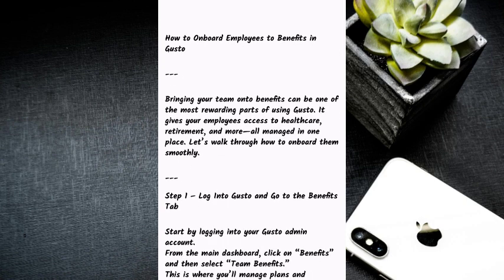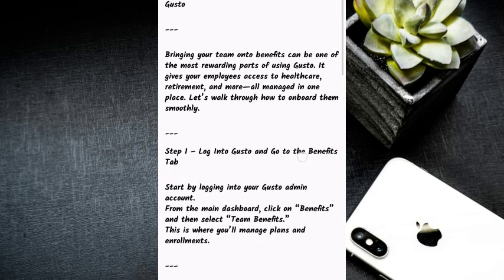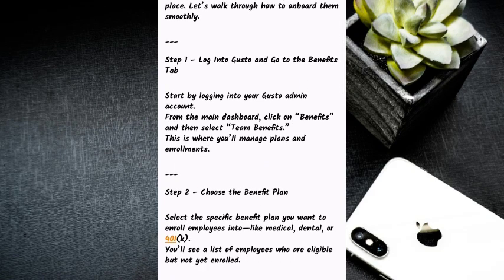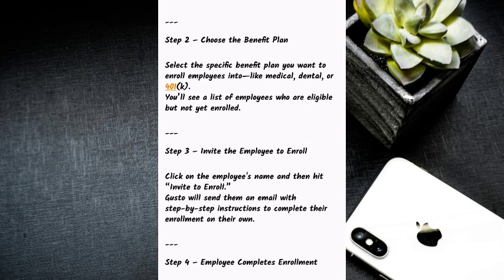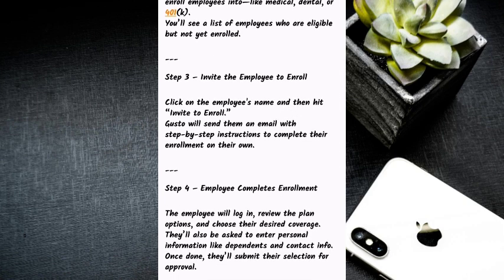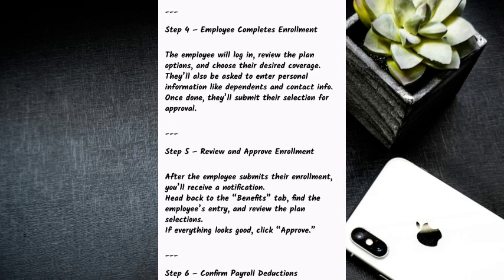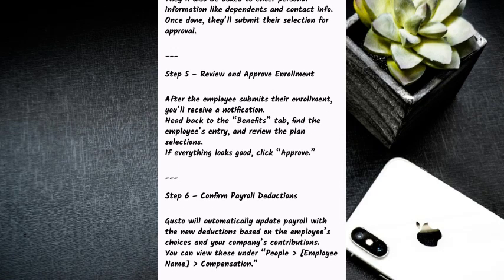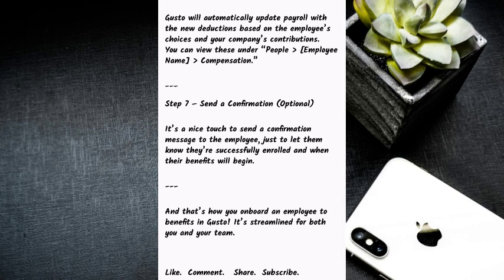HOW TO ONBOARD EMPLOYEE TO BENEFITS IN GUSTO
In This Video, you will learn about HOW TO ONBOARD EMPLOYEE TO BENEFITS IN GUSTO